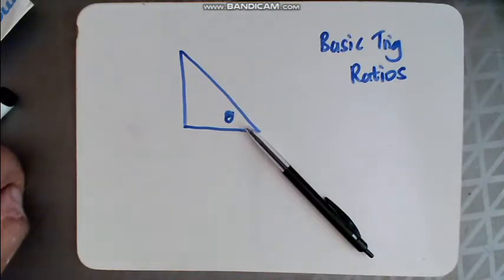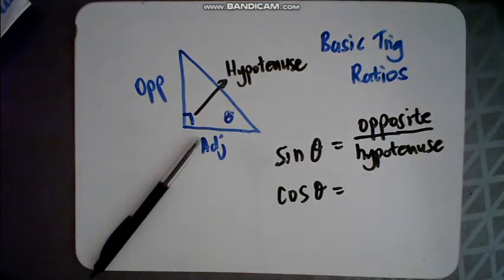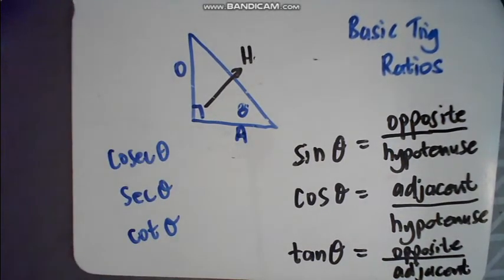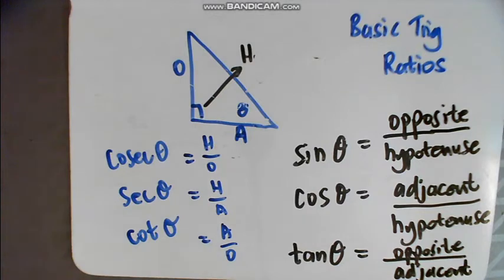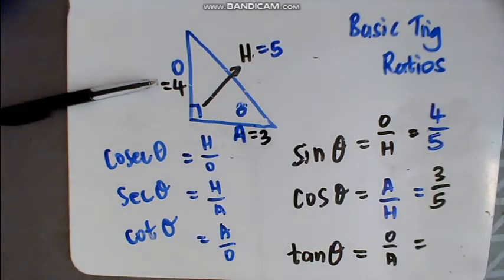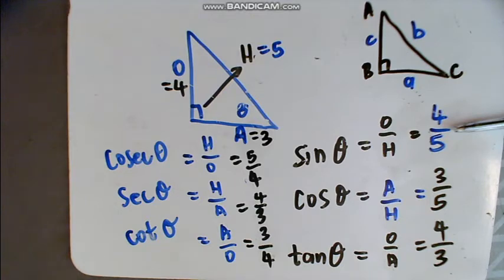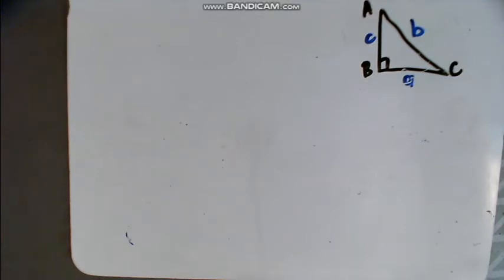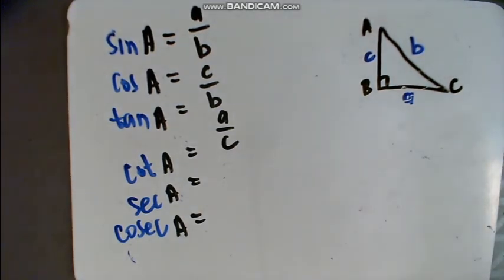Basic trig ratios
Sin, Cos and Tan and the reciprocals explained